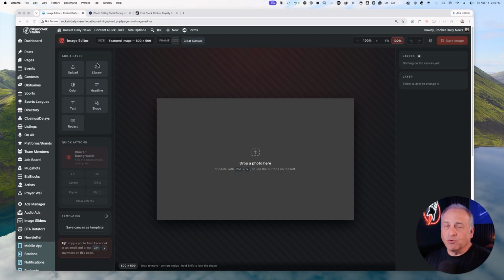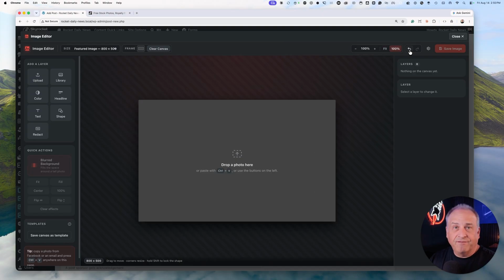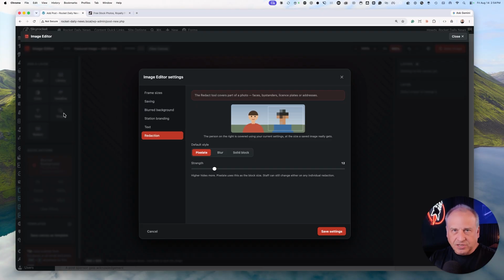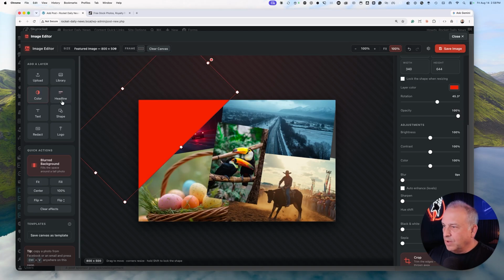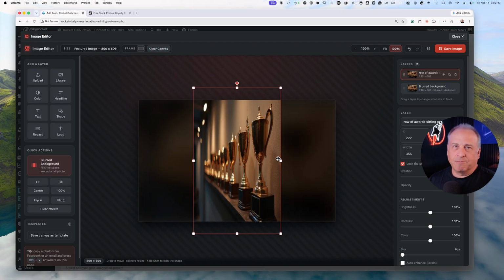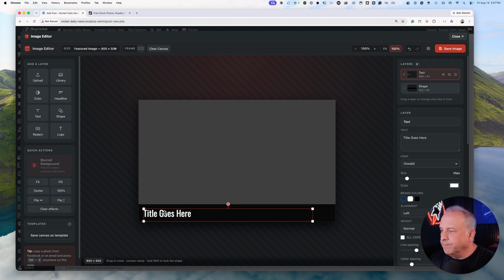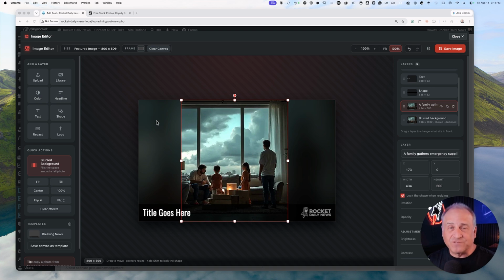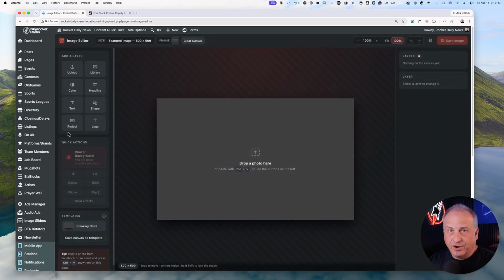Image Editor Overview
Every photo you get handed — off Facebook, out of a listener email, attached to a press release — is the wrong shape. The Skyrocket Image Editor fixes that right inside WordPress. Here's what it does for you:

Every photo ends up the right size and shape. Pick the spot it's going, and it comes out fitting that spot exactly — no stretching, no gray bars, no chopped-off heads.
Everything you post looks like it came from your station. Same fonts, same logo, same colors, no matter who made it — and you can cover a face, a bystander or a license plate before it goes up.
It takes a minute, and it's inside WordPress. No Photoshop, no Canva, no designer, no leaving the story you're writing. Your original photo is never touched, so you can't break anything.

Find it under Media → Image Editor, on any image in your Media Library, and right in the featured image box while you're writing a post.

Station managers: the settings behind all of this — frame sizes, save defaults, your logo, your fonts and colors — live under the gear icon, and they're covered in their own video.

Questions? Reach out to Skyrocket Radio support.